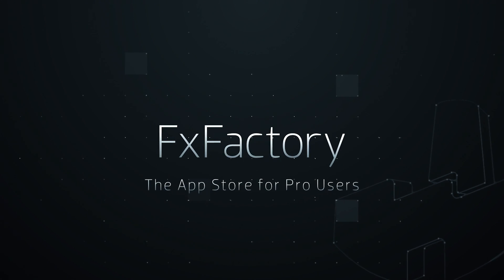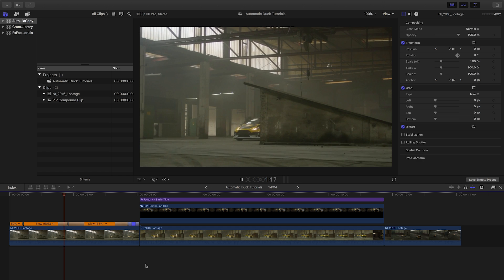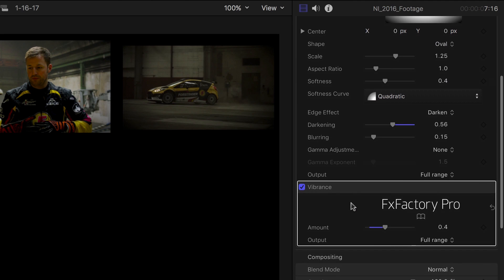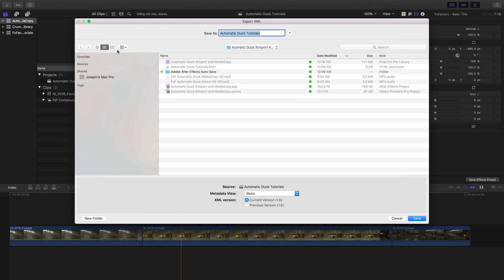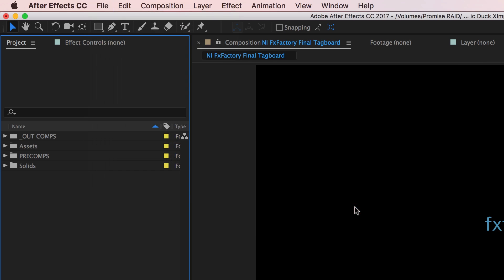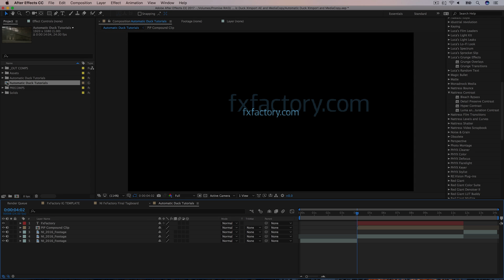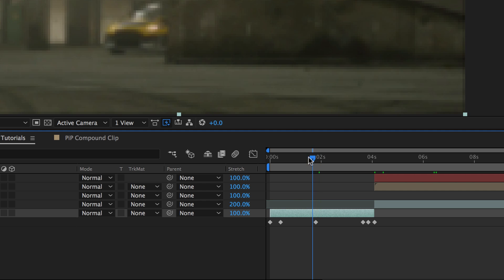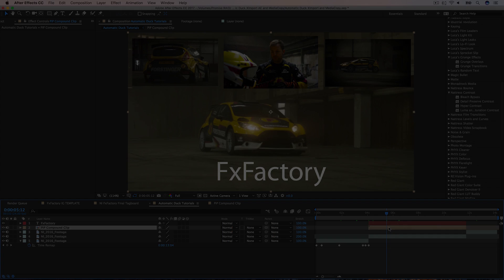Migrate Final Cut Pro projects to After Effects with Ximport AE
We are excited make available Automatic Duck Ximport AE, a powerful After Effects plug-in from Automatic Duck that imports XML files from Final Cut Pro X. This plug-in offers the most complete workflow for translating a timeline from Final Cut Pro X to Adobe After Effects.